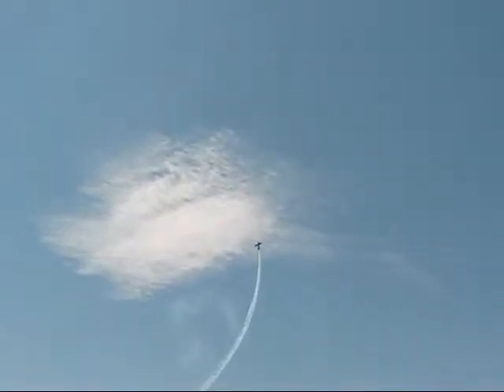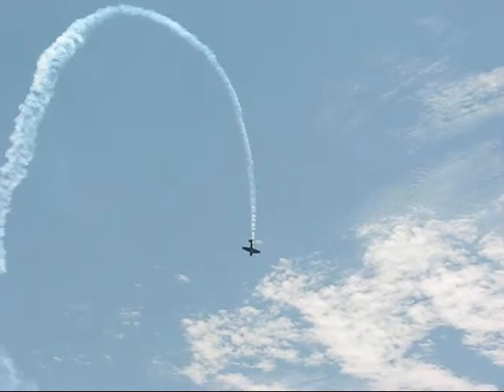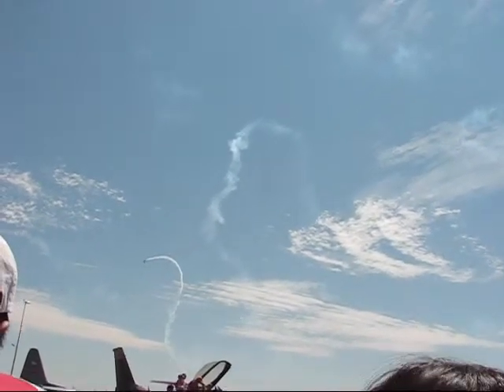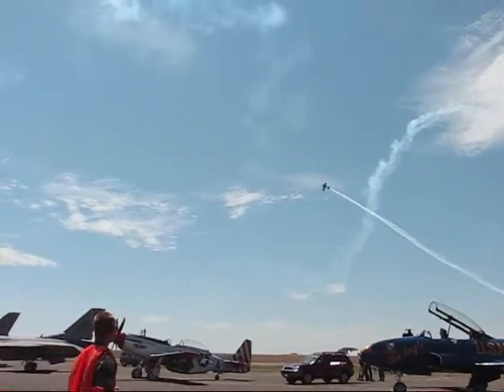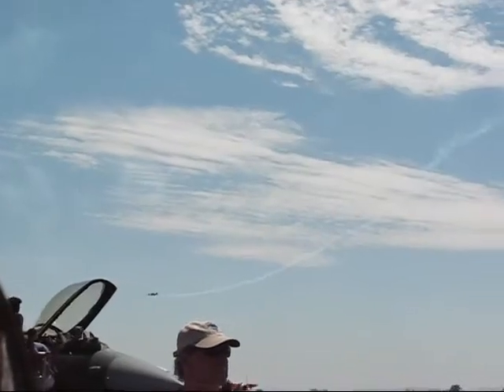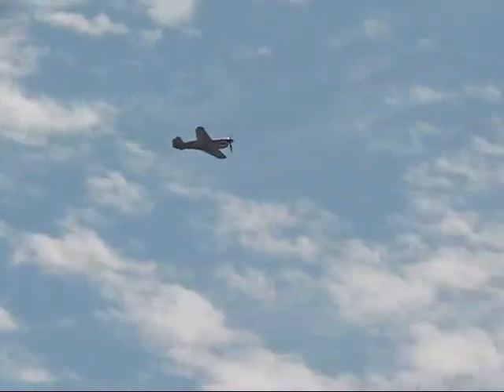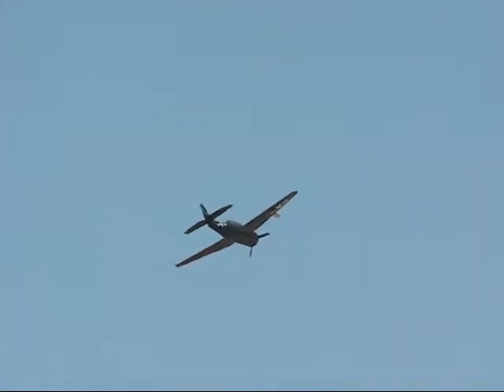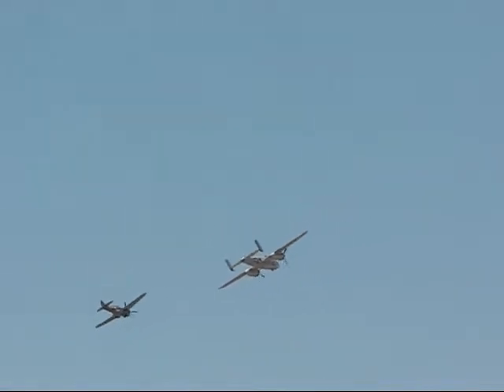Magic Valley Air Show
July26